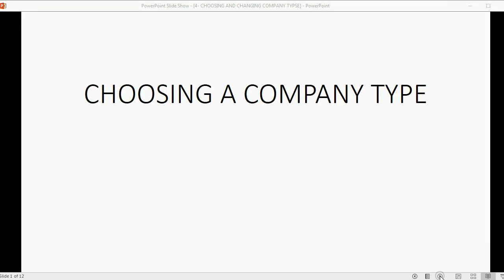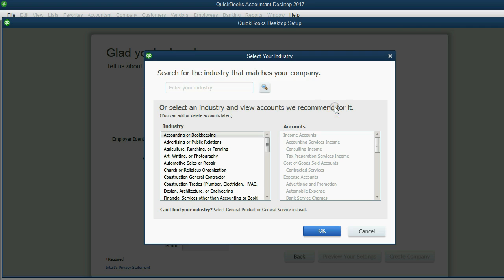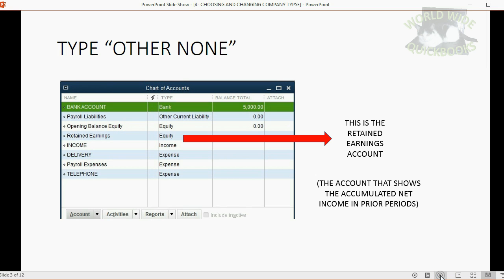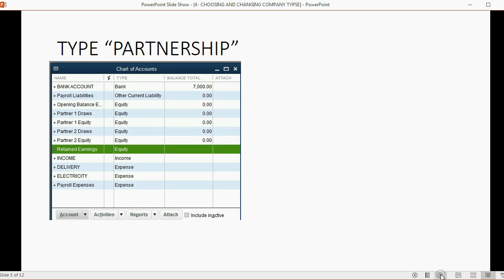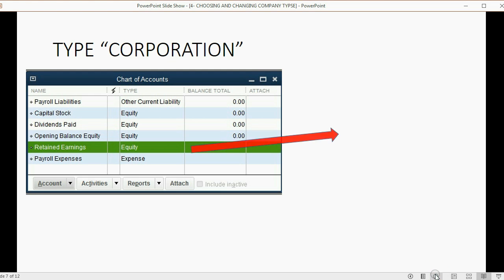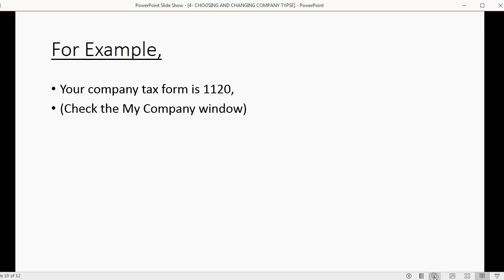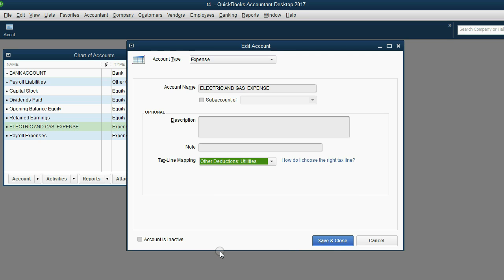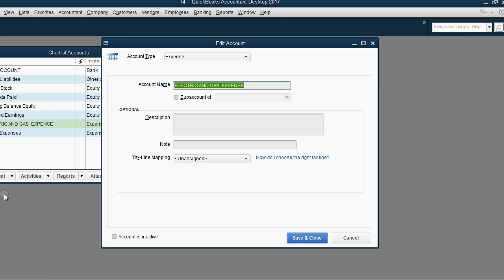QuickBooks Company Type, Equity Accounts And Tax Mapping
In QuickBooks desktop, the company type you choose will determine the owner’s equity type of accounts that QuickBooks will input into the chart of accounts by default when you first create the company file. No matter what company type you choose, there will always be a “retained earnings” type of account that will show the balance of all prior year’s accumulated net income or loss. The name may be different, but the function of the equity account will be the same. There will also always be an “owner’s capital investment” type of account regardless of the name. The function this serves is to show what the owner has invested in the company in the way of assets or cash. You can change the company type in the “my company” window. This will not change the equity accounts that QuickBooks has for you in the chart of accounts. However, it will require that you re-do any tax mapping you may have done. This is because changing company type also allows you to change the company tax form. Therefore, any accounts that you did tax mapping with to help identify which accounts in your general ledger go to a specific line in the company tax form may need to be re-done in the new tax form you changed over to.

This YouTube owner’s equity playlist will show you everything you need to know about owner’s equity. Owner’s Equity in QuickBooks and QuickBooks Online involve equity transactions and owner’s equity accounts, in order to properly show the true amount of ownership claim or ownership rights an owner has in a company using QuickBooks desktop or QuickBooks online. I’m happy to show you what is owner’s equity and what the official definition of equity really means. After you are clear in the explanation of owner’s equity ideas, you will learn about the owners’ equity accounts in any company’s general ledger.

 You will learn, in the QuickBooks desktop or online chart of accounts, the equity type of accounts that both will automatically put in your chart of accounts. In QuickBooks desktop, the equity accounts given depend on the company type. In QuickBooks online however, the default equity accounts depend on your subscription level.

You will always have in either: opening balance equity, retained earnings and the equivalent of owner’s capital investment and owner’s withdrawals. All the other equity accounts will be added based on any changes you make. I will help you learn how to make owner’s equity transactions like investing cash and assets or withdrawing owner’s draws or dividends in any cash or asset form. The playlist will show you all about monthly equity adjustments such as: distributing partnership income, closing the books, closing entries and income summary adjustments.

Watching this QuickBooks equity course will give you everything you need to know about owner’s equity. Please watch all videos to know how to record all owner-related transactions where money or assets are coming to or from the owner as capital investment or owner’s withdrawals like dividends if it’s a corporation. Once you understand owner’s equity ideas and equity-related concepts, everything else in basic accounting is easy.